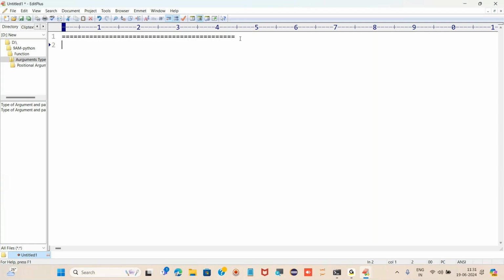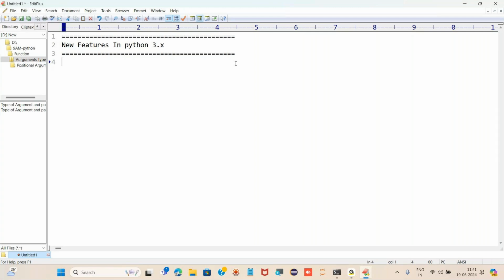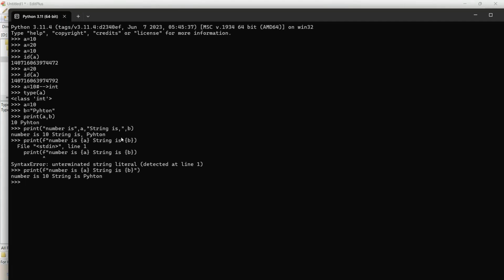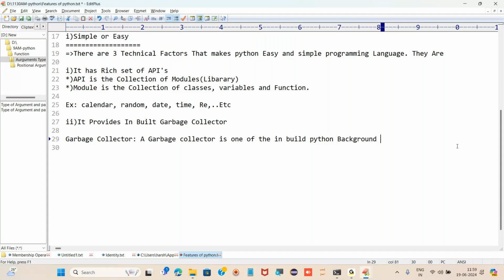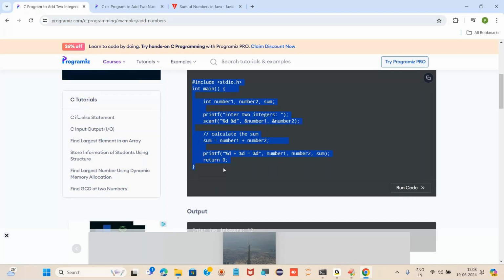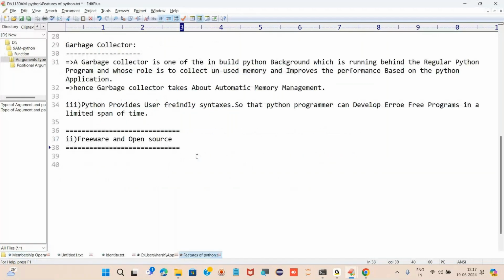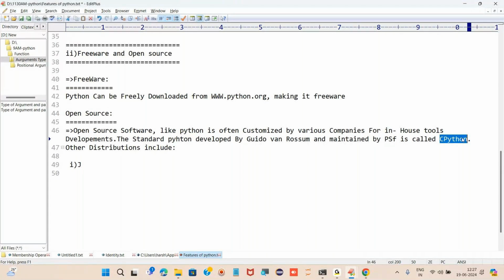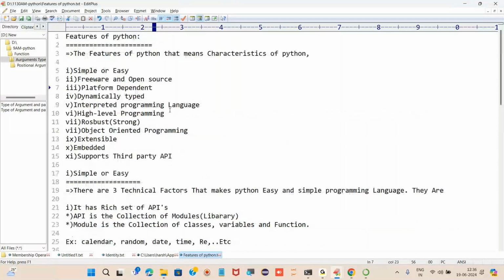Fullstack Python Course with Internship Training | Python Tutorial for Beginners | Python Demo 03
Regards,
Harsha Trainings,
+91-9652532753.